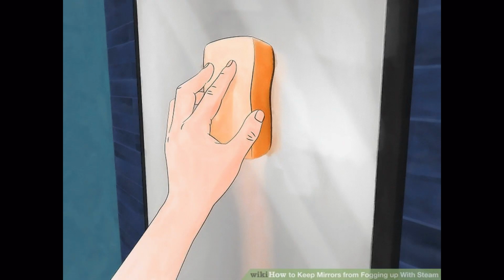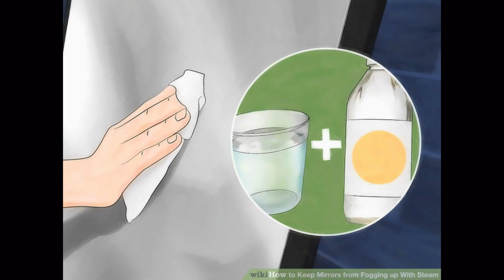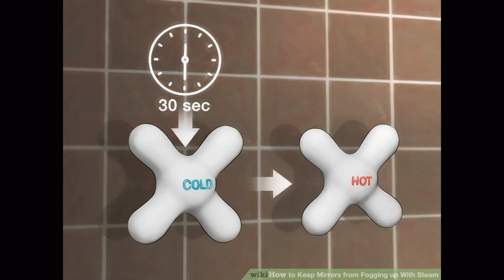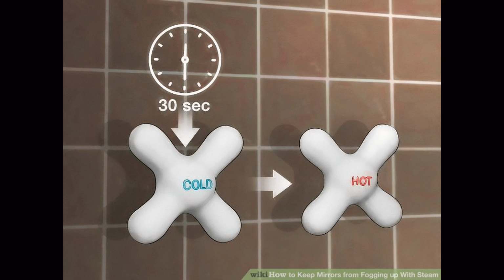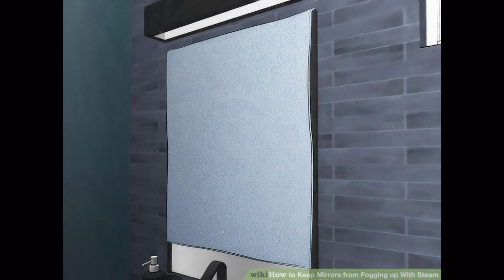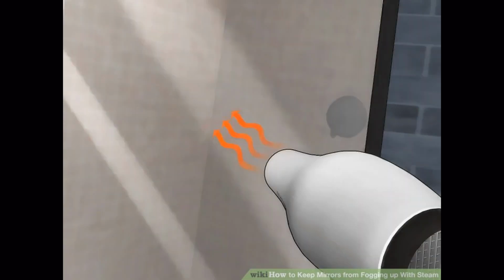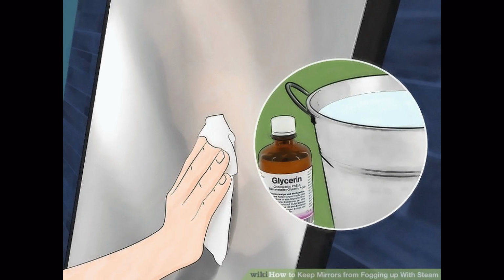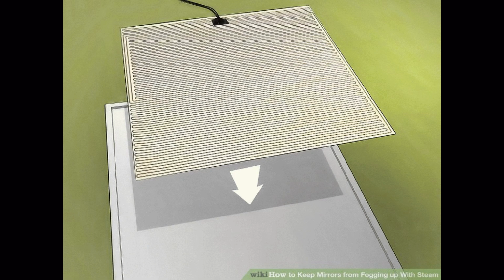How To Keep Mirrors from Fogging up With Steam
How to Keep Mirrors from Fogging up With Steam. One of the most annoying things about taking a shower is coming out to find that your bathroom mirror is completely covered in fog. Fog forming on your mirror is completely normal and...